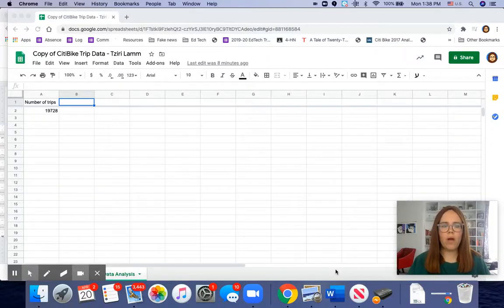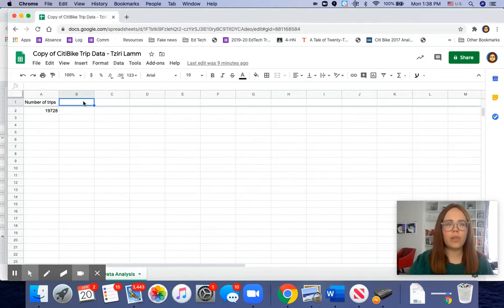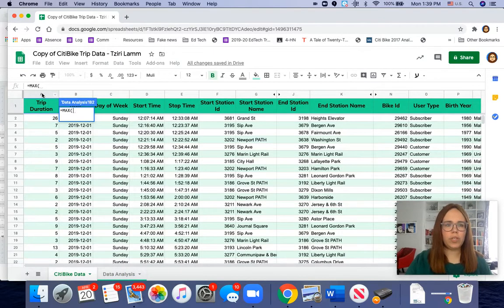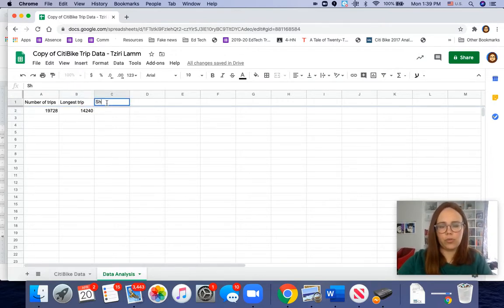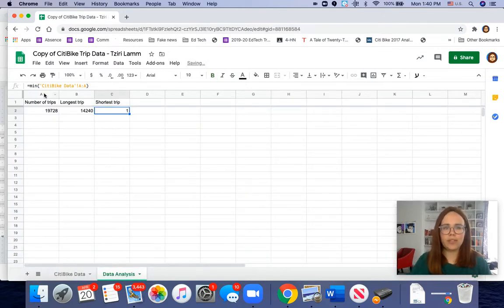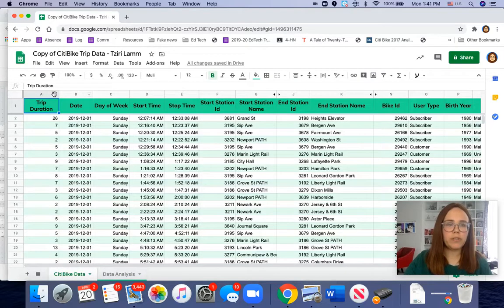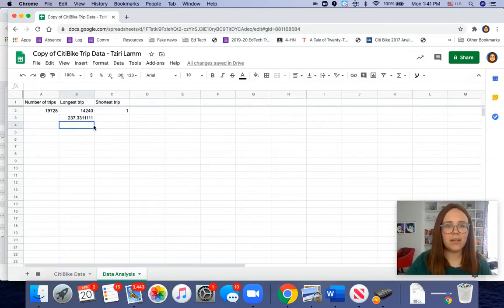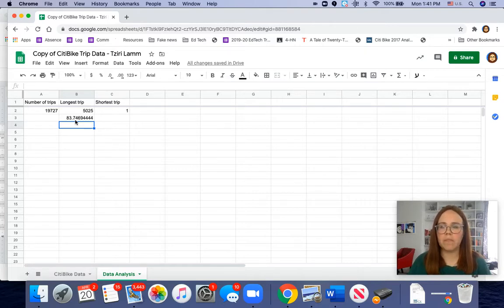#15 Min and Max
Using MIN/MAX and critical thinking to identify data outliers.